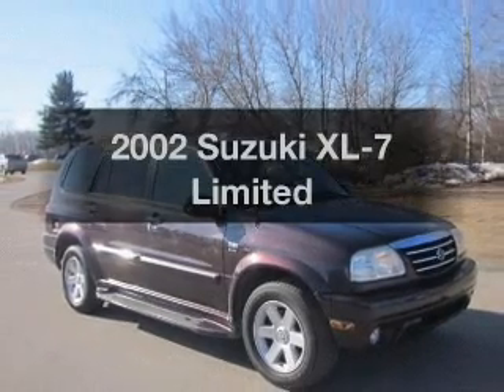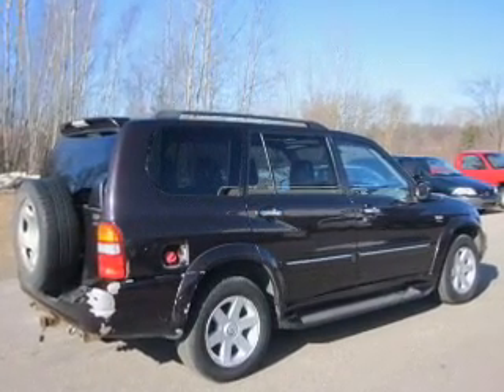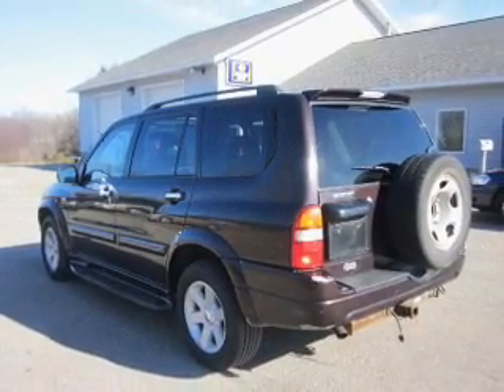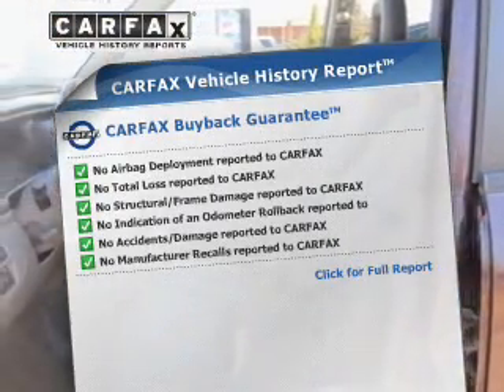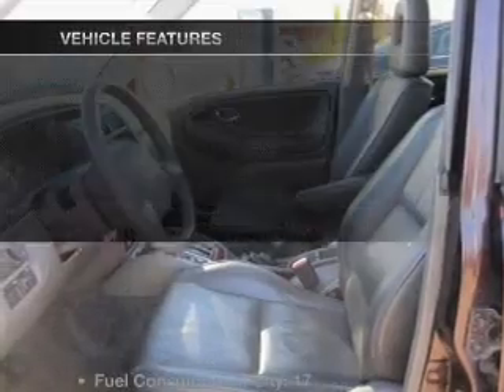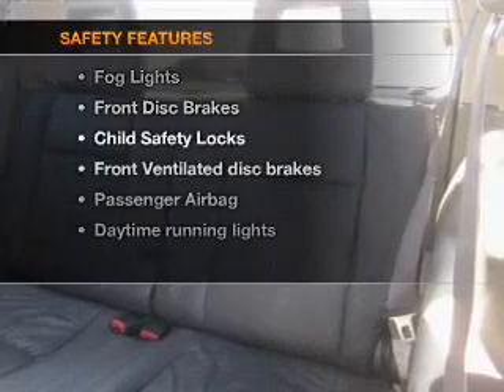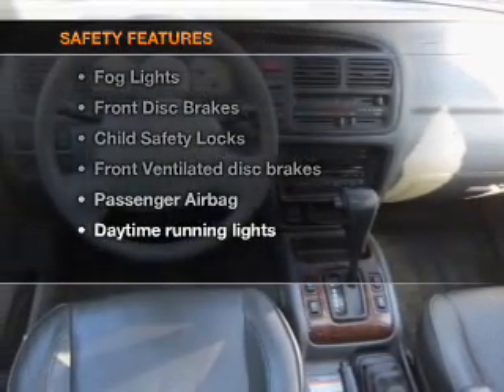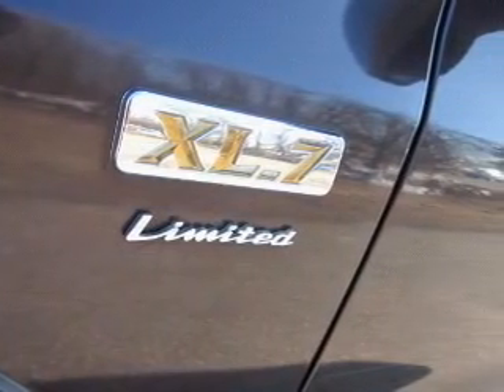2002 Suzuki XL-7 - Muskegon MI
Year: 2002
Make: Suzuki
Model: XL-7
Trim: Limited
Engine: 2.7 liter 6 cylinder 24 valve
Transmission: 4-Speed Automatic
Color: Burgundy Pearl
Mileage: 129692
Address:
2474 Henry St.